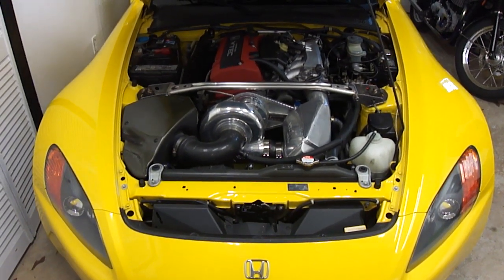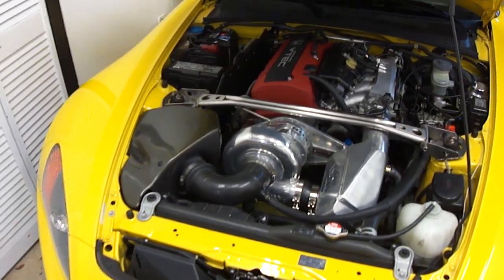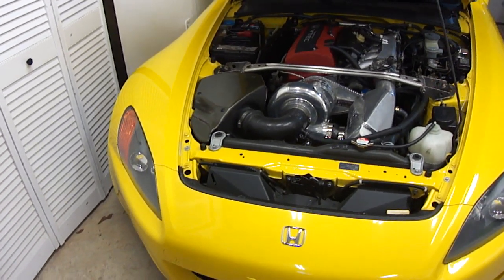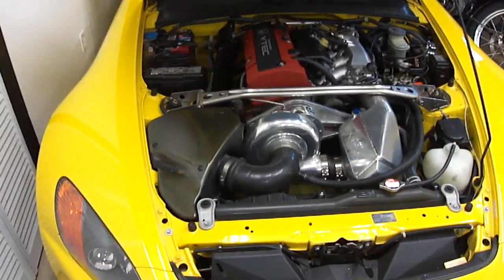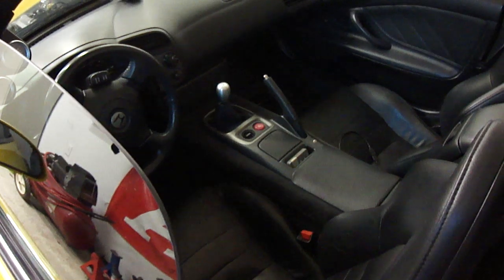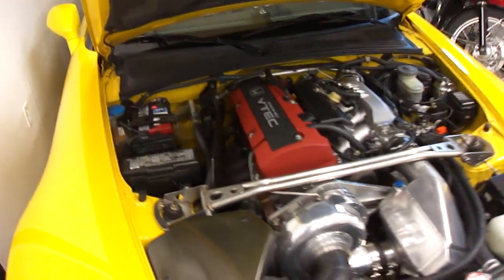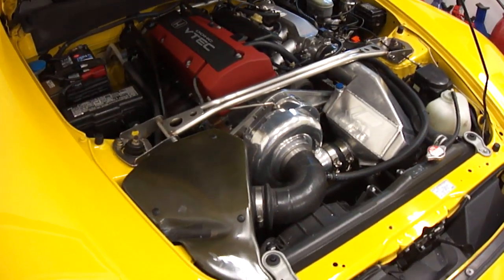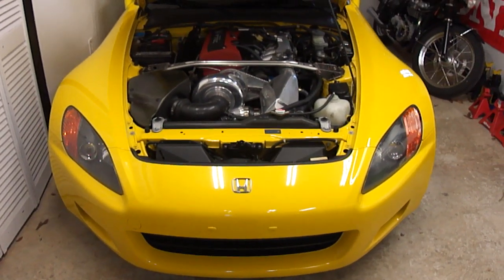S2000 Comptech Supercharger Review 360RWHP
The review of my 2001 Honda S2000 with the comptech aftercooled supercharger setup with standalone engine management.

F20C, bone stock.
Forced Induction: Paxton Novi 1000 air-water intercooled with SOS 3.4 inch pulley (11psi)
Fuel Management: AEM V2 ECU, I.D. 1000cc injectors, 3 bar map sensor, aeromotive 340lph stealth fuel pump. Autometer wideband O2.
Driveline: ACT HD pressure plate, oem revised friction disc, new oem throwout bearing. Solid diff mounts.
Exhaust: Berks header, T1R 70mm test pipe.
Suspension: OEM.
Brakes: Brembo slotted rotors, Hawk HP+ brake pads.

Horsepower: 360 rwhp.(weak dyno)
Torque: 210 ft-lbs of torque.

Top Speed: 172 mph on I-65(top up and rev limited at 9000rpms)
160 mph on I-65 (top down)
Best 1/4 mile time: 13.321.
1/8 time: 8.82.
60' time : 2.21.
Average City/Hwy Mileage: 21 mpg.
Average Hwy Mileage: 23 mpg.

Future upgrades to come in the spring.

Larger heat exchanger, 3.0 pulley, T1R-Evasive Motorsports Limited Dual 70mm Sparrow Exhaust. Possibly SOS Paxton 1200 Blower. Hoping to yield 400rwhp. (450 rwhp if Paxton 1000 is replaced with the 1200 series.)